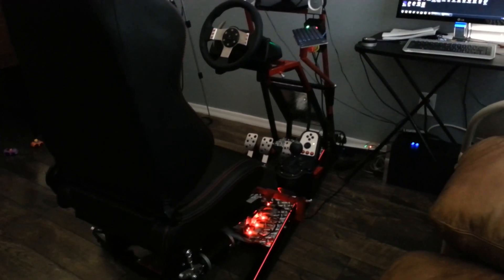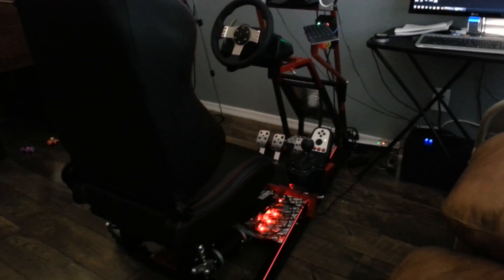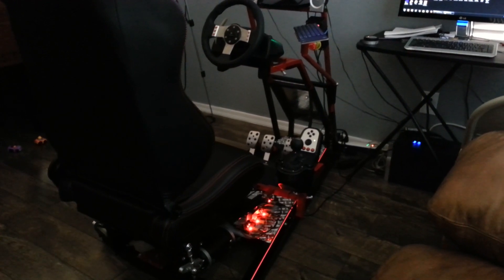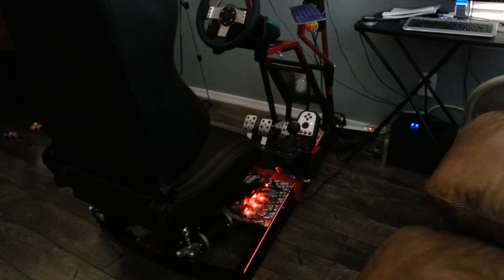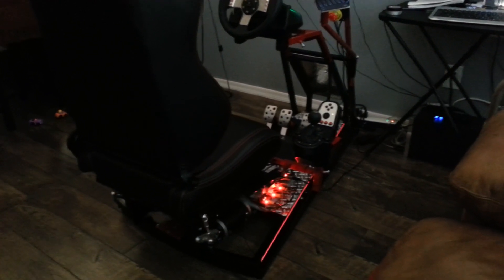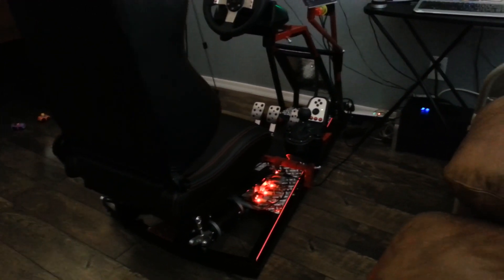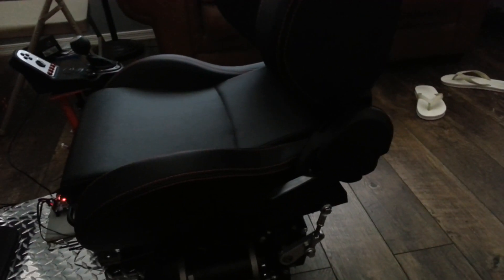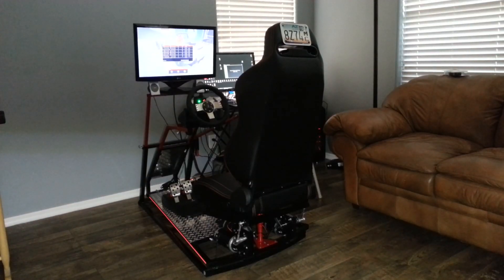DIY 3 Axis Motion Racing Simulator 3DOF, traction loss using DC Worm gear and Monster Motto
Hey guys,

Here's my custom Racing Simulator, 3 axis including traction loss using DC worm gear motors and monster motto controller process by Ardruino board.